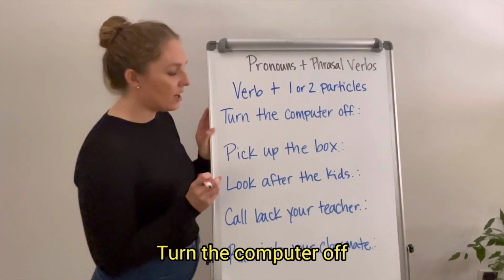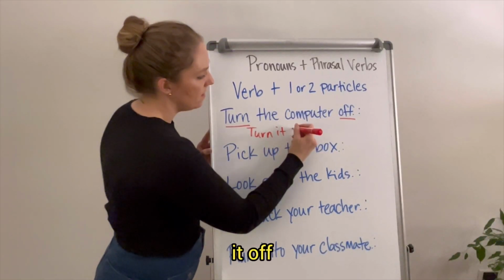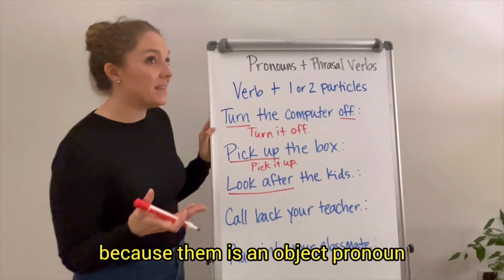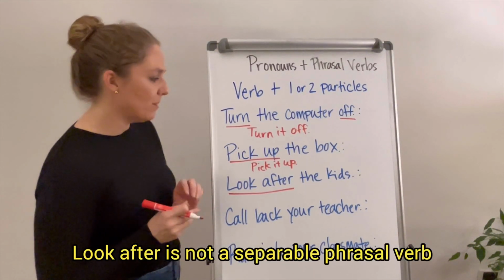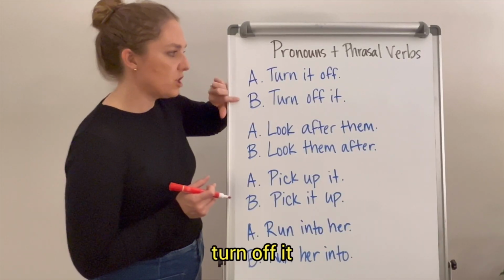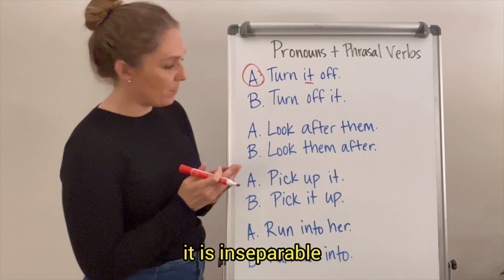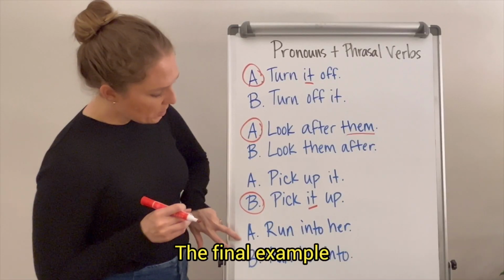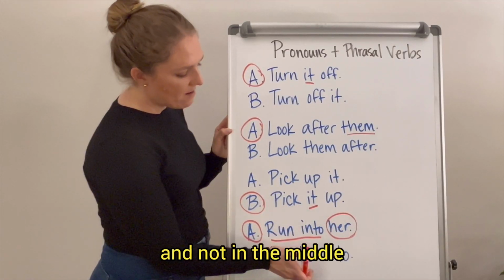Fix This Common English Mistake! Pronouns with Phrasal Verbs Explained”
Do you know where to put the pronoun in a phrasal verb? Should you say “turn off it” or “turn it off”?

In this video, Abby and Torai break down how to use pronouns correctly with phrasal verbs — one of the most common (and confusing!) parts of English grammar.

You’ll learn:
✅ The difference between separable and inseparable phrasal verbs
✅ When to put the pronoun in the middle (turn it off)
✅ When to keep the phrasal verb together (look after him)
✅ Real-life examples and practice sentences you can use right away

🎯 Perfect for: Intermediate and upper-intermediate English learners who want to sound more natural and confident in conversations.

💡 Practice with us! Repeat each sentence aloud, and test yourself at the end with our quick quiz.